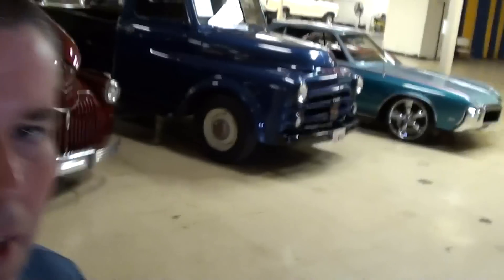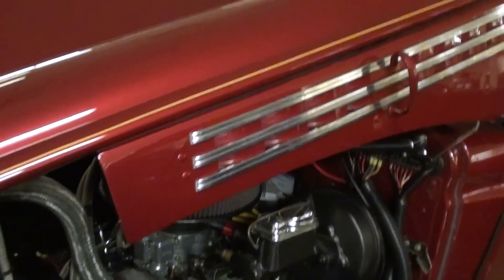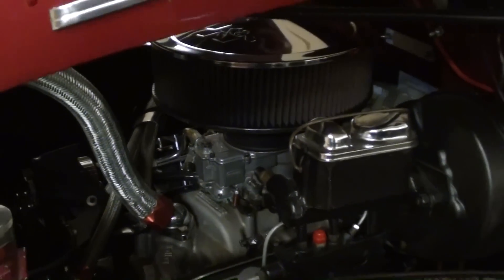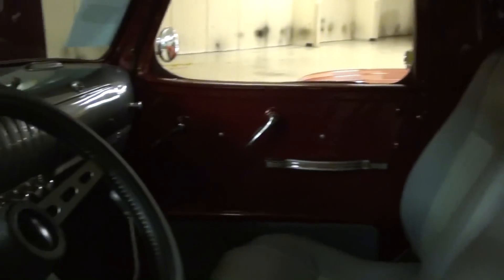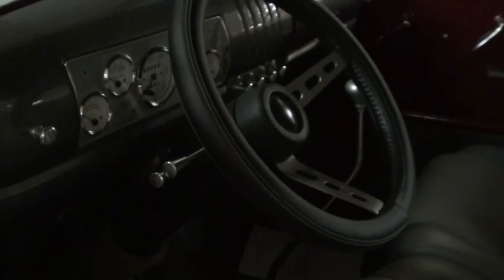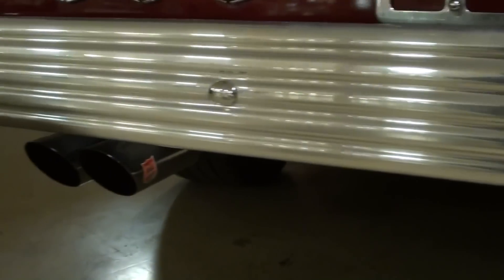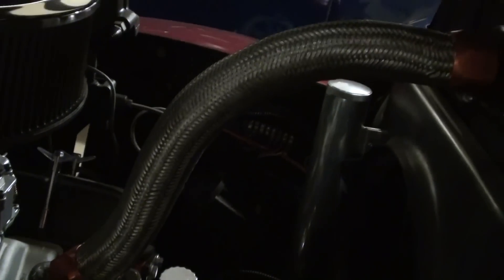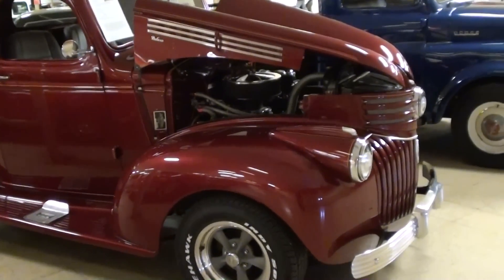1941 Chevrolet Hot Rod Pickup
I thought you'd like a look at this nicely restored and modified 1941 Chevrolet pickup. This truck really looks slick all the way around. It has really nice paint, aftermarket wheels, custom interior, and a nicely detailed 350 small block under the hood. This is one slick hot rod pickup. Thanks for taking a look!

MacLeod's description:

Genre: Blues
Length: 3:15
Instruments: Guitar, Bass, Kit, Organ, EP
Tempo: 90